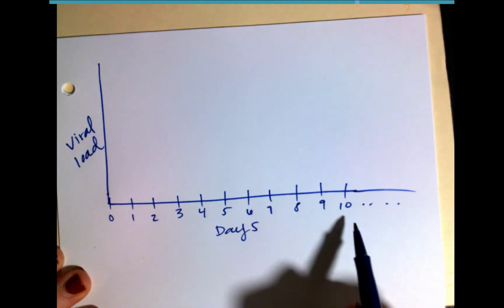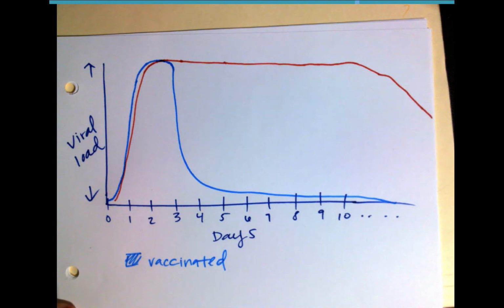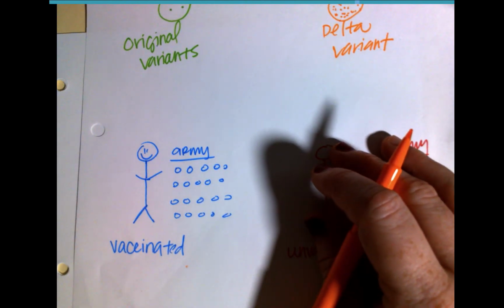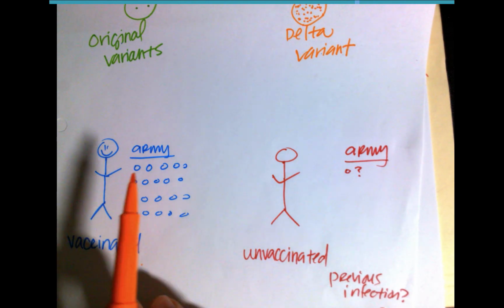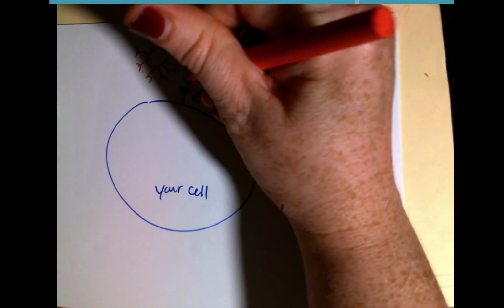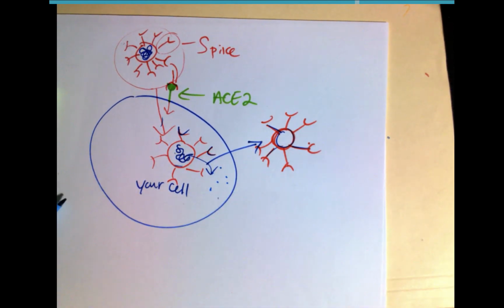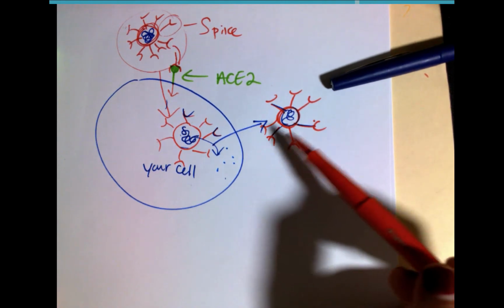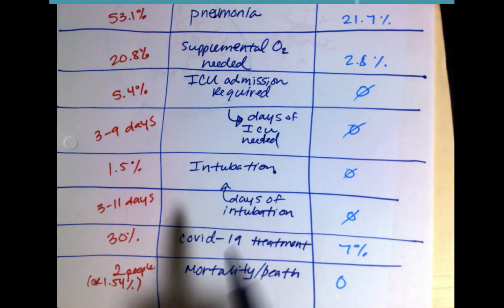Are the Vaccinated Driving Variants?